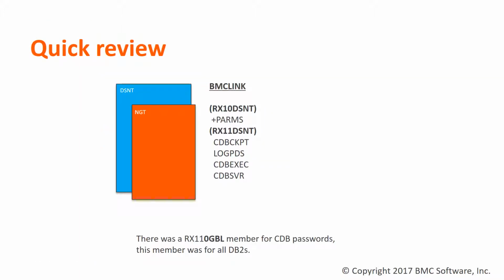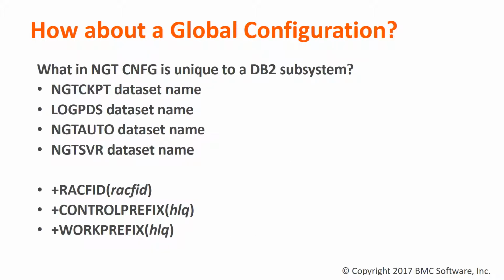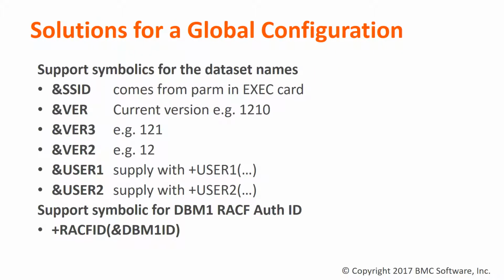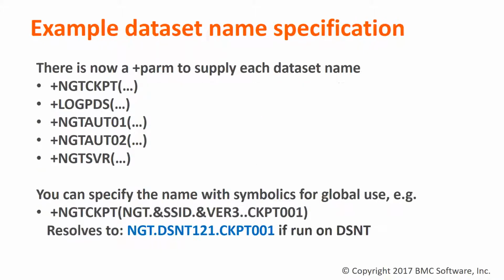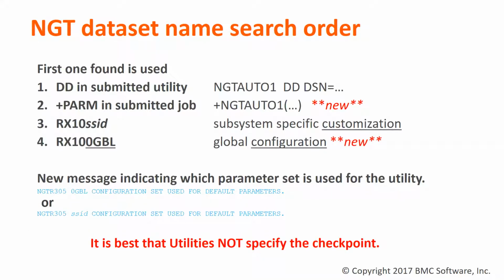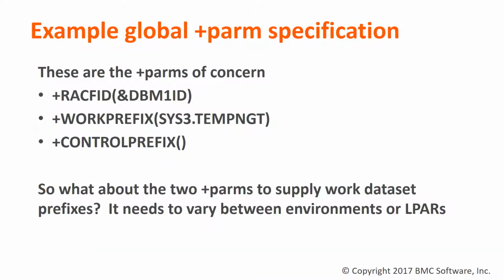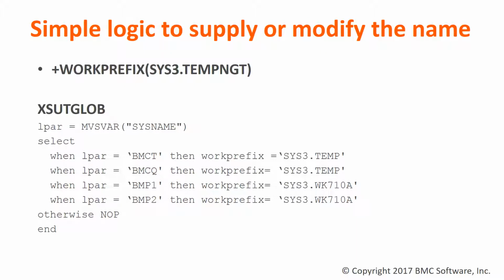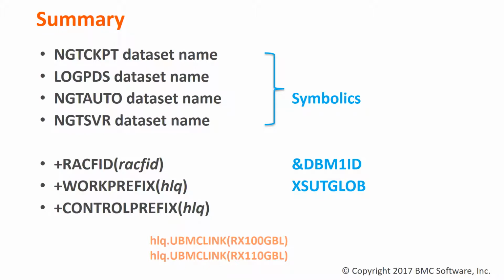BMC Next Generation Technology (NGT) - Global configuration